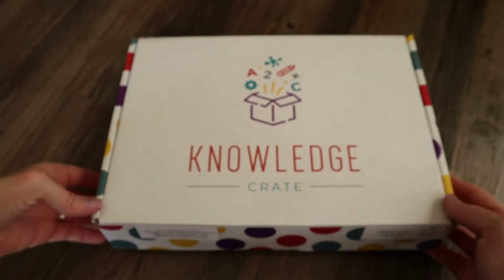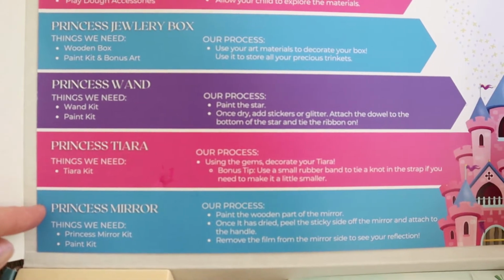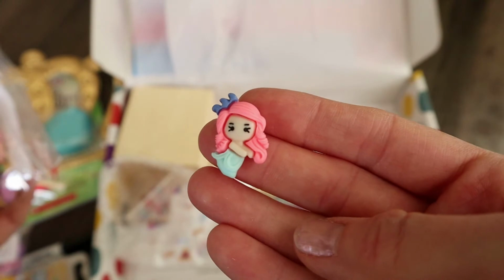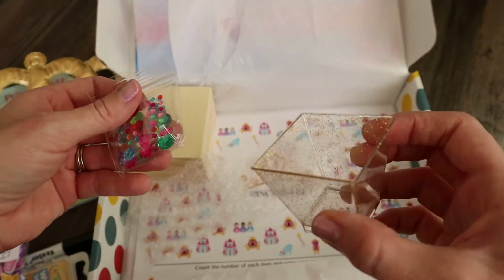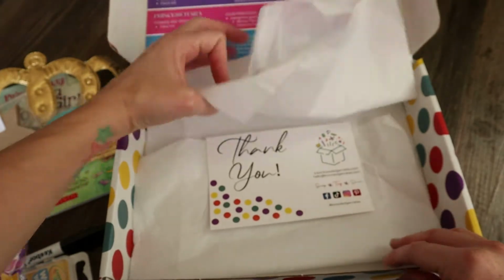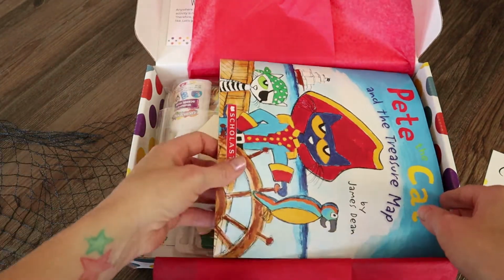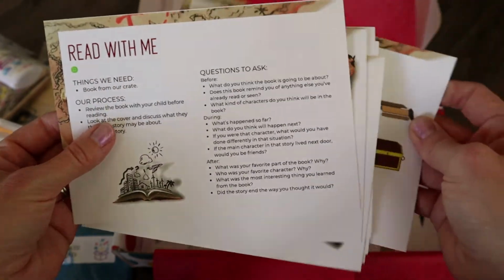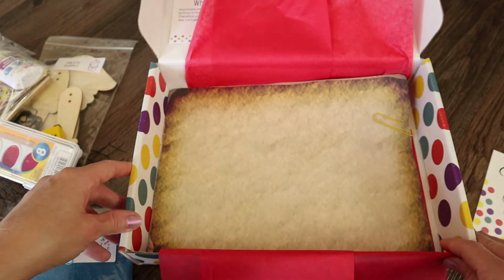WHAT'S INSIDE THE MINI CRATES FROM KNOWLEDGE CRATE | Knowledge Crate Reviews | Hands on Learning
WHAT'S INSIDE THE MINI CRATES FROM KNOWLEDGE CRATE | KNOWLEDGE CRATE REVIEWS

Hey ladies! Today I'm unboxing the princess mini crate and the pirate mini crate from Knowledge Crates! This is such a a great hands on learning subscription box and has made it so much easier to give my kids access to crafts without me having to plan each one. We truly love these boxes and I hope you can get all your questions answered about them in this video!

If you'd like to try out a knowledge crate you can get $10 off using my refer a friend code:

Ratuken! Get $30 cash back when you sign up & make a qualifying purchase: